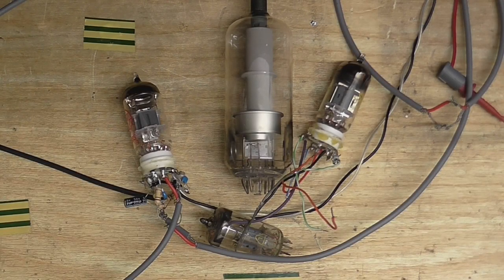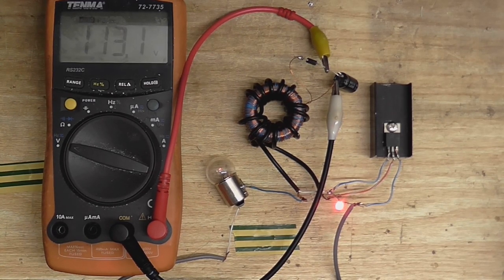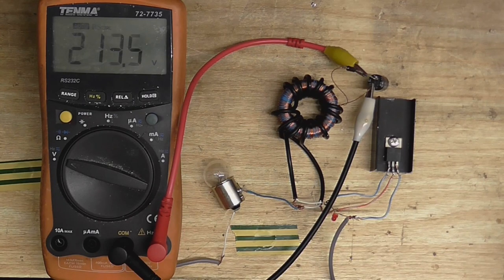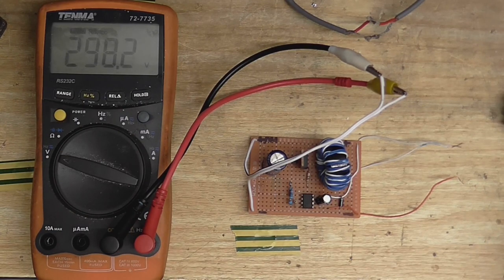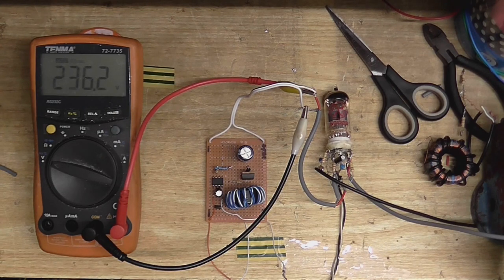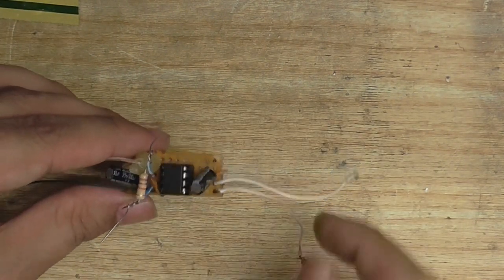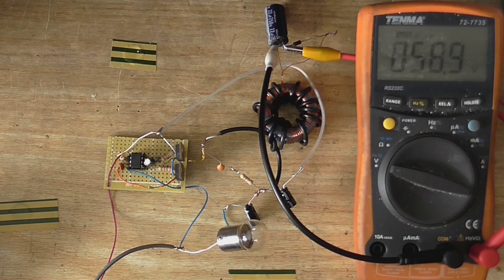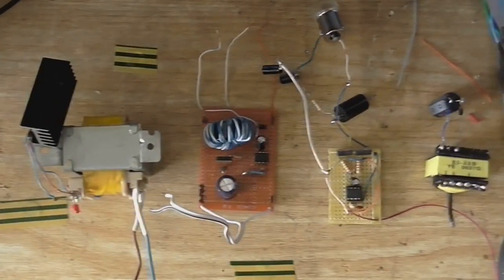Experimenting with Switch-Mode circuits to Power up Tubes, or something.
I think I picked the worst day to take a weekend break from working on the StarKidz and make an electronics video about Tubes/Valves since it's in the middle of a heatwave! Anyway, in this video I mix new and old technology and try to make a switch-mode power supply that can power up Tubes/Valves without having to resort to big chunky iron transformers.  There will probably be a follow up to this video as I don't think I'm quite done yet.

And yes I'm STILL working on the StarKidz Episode 5, it IS coming, eventually.

Also if you're reading this it means YouTube has finally accepted the video description. Apparently there was something wrong with what I typed in, and it didn't even tell me what it was. So, as it wouldn't tell me WHAT was wrong with what I wrote here, I had to delete all that and type it all in again and hope it accepts it this time.